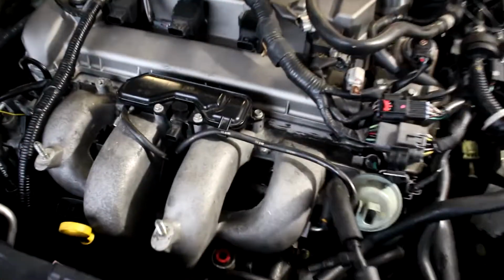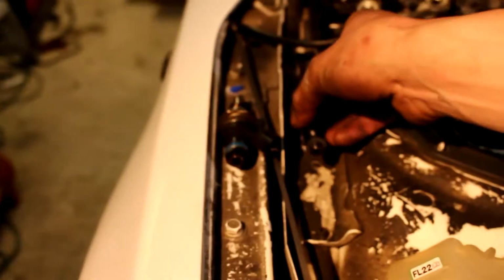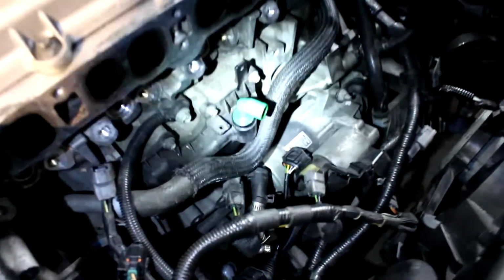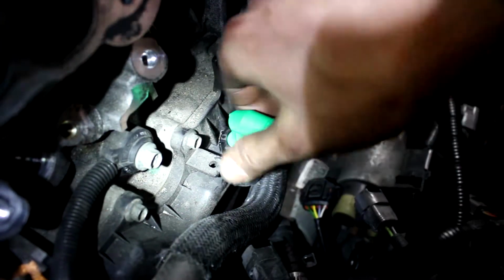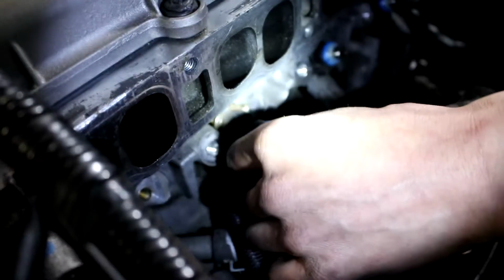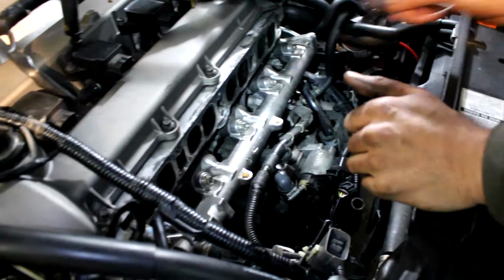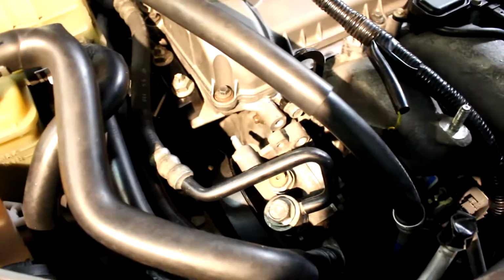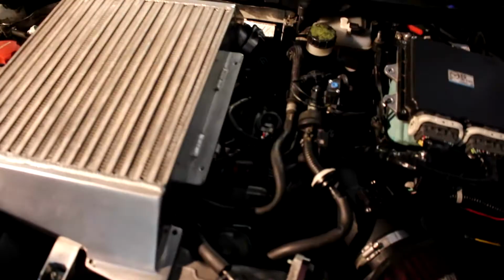Mazdaspeed 3 - Corksport Injector Seals Install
In this video, we install Corksport Injector Seals into the Mazdaspeed 3 to ensure good compression and reduce false knock from rattling OEM injector seals which have also been known to leak, robbing the engine of power and fuel economy. Thanks for tuning and enjoy!

Mods in this video:
1. Snow Performance Stage 1 WMI Kit
2. Cobb Accessport V2 (self tuned)
3. Bfg G-force Comp 2 All Seasons
4. Jbr Oil Catch Can (vta setup)
5. Ngk One Step Colder Plugs
6. Cpe Top Mount Intercooler
7. Jbr 88a Rear Motor Mount
8. Jbr 88a Trans Motor Mount
9. Jbr 80a Pass Motor Mount
10. Autotech HPFP Internals
11. Eibach Lowering Springs
12. Corksport Injector Seals
13. Cnt Catted Downpipe
14. Koni Yellow Shocks
15. Volk TE37 Replicas
16. Raceland E-Cutout
17. Cobb 3 Port Ebcs
18. Resonator Delete
19. Htp Full 3" Intake
20. Bnr S4 V2 Turbo
21. Forge Bpv V1